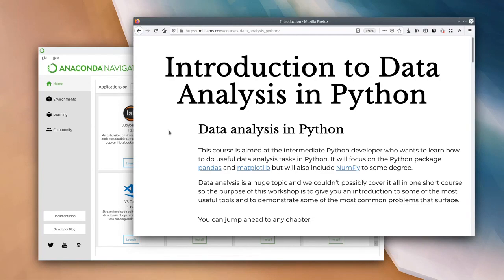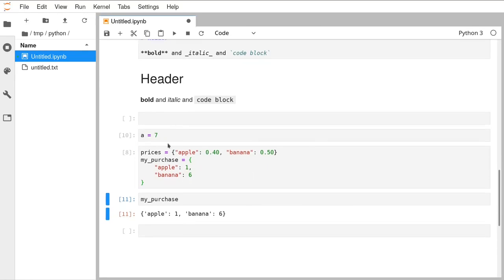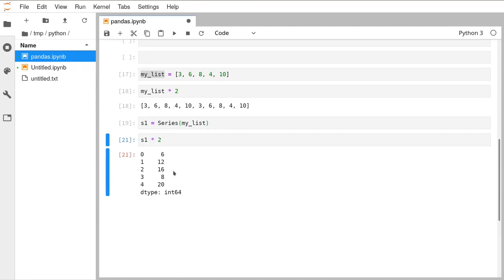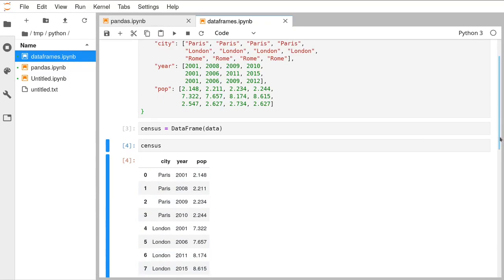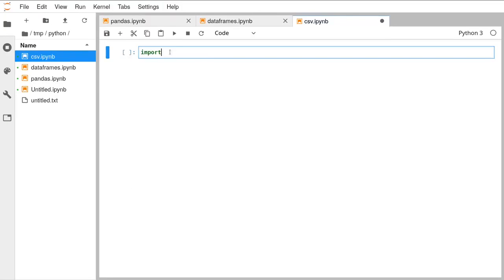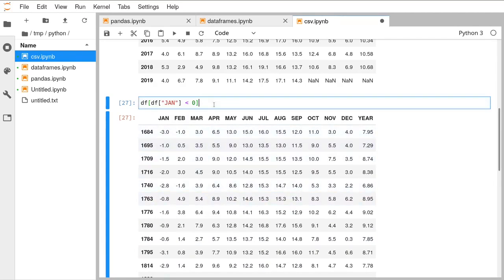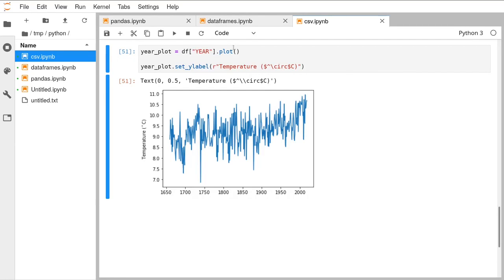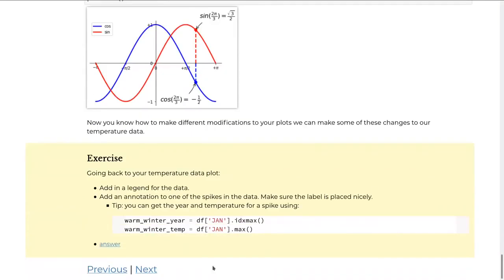Introduction Data Analysis in Python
A Complete Machine Learning Project Walk-Through in Python